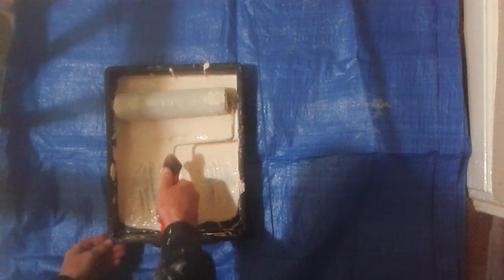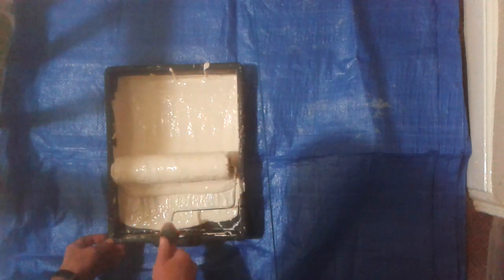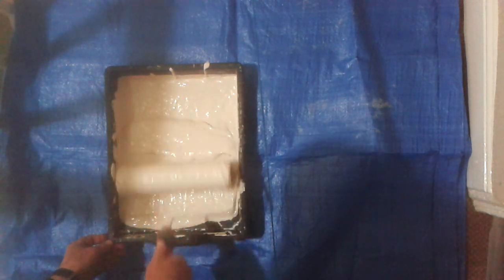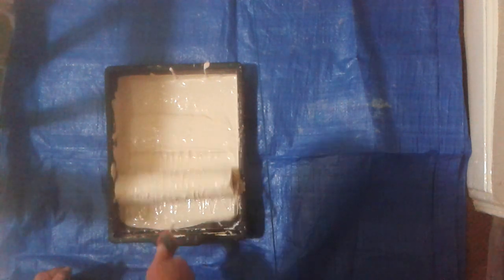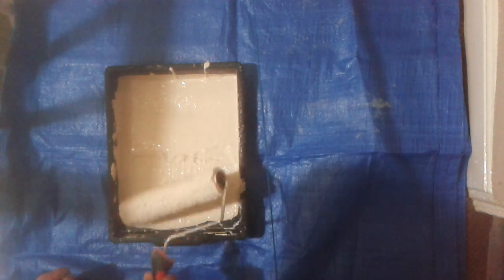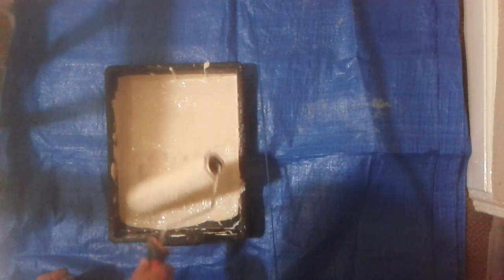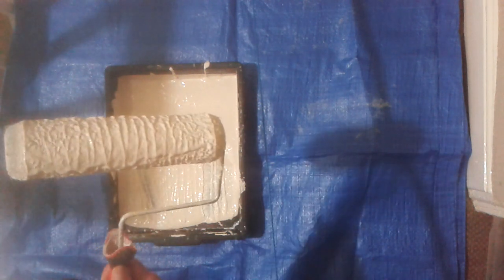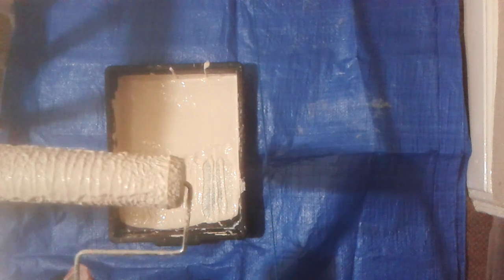DiY Painting best practise - Loading the Paint Roller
Always a good idea to load the roller evenly - and to 'roll off' the edges to avoid drips on the way from tray to wall [or ceiling]